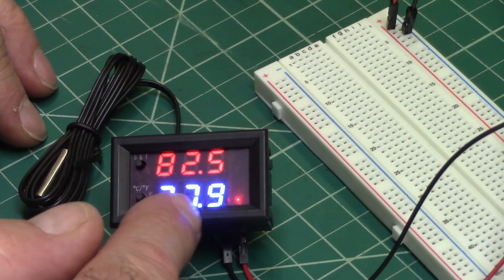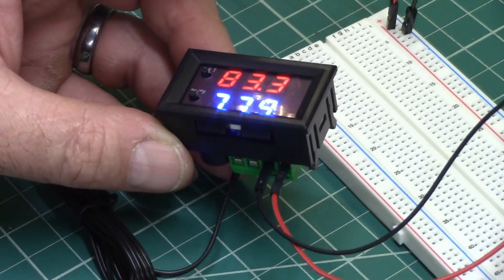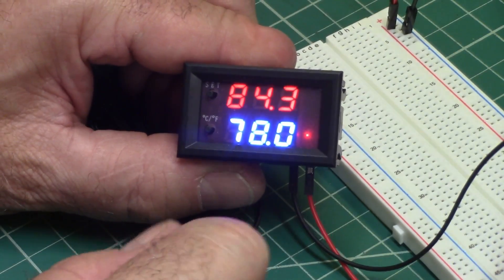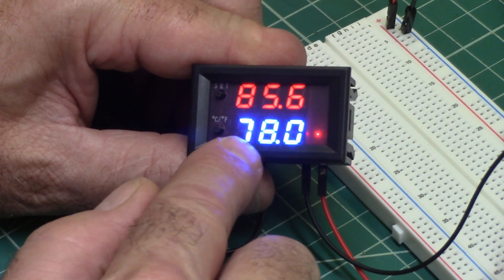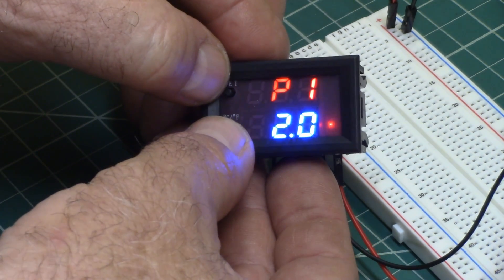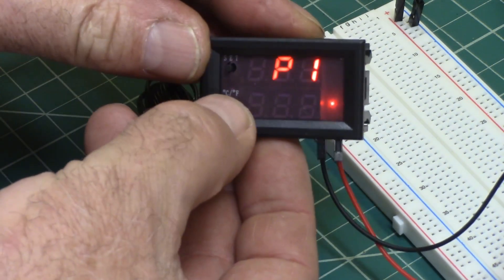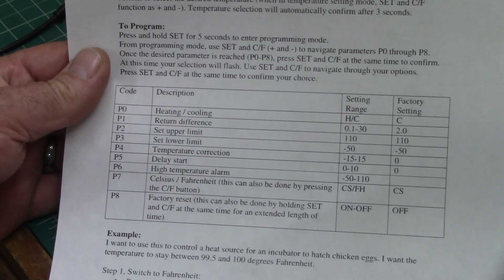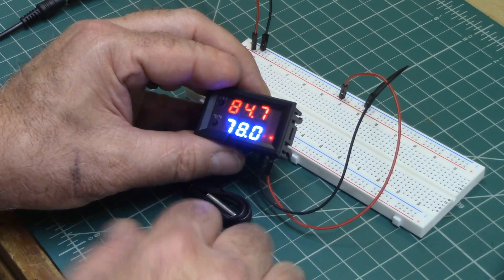Programming a w1209wk Thermostat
How to program a W1209wk thermostat.

W1209WK thermostat